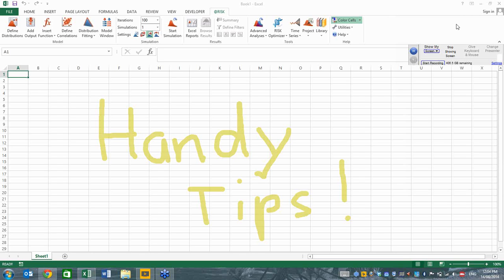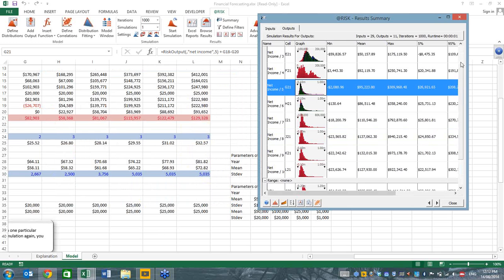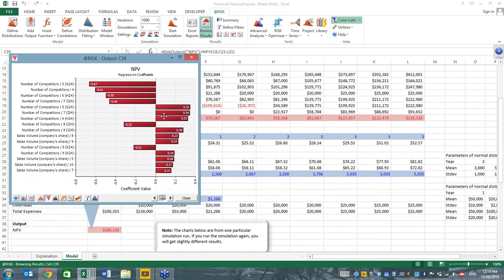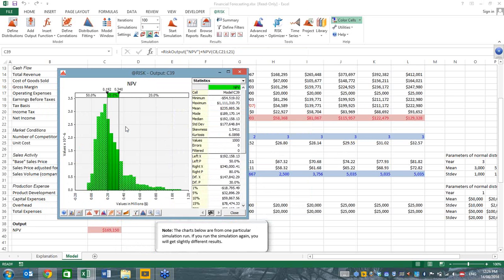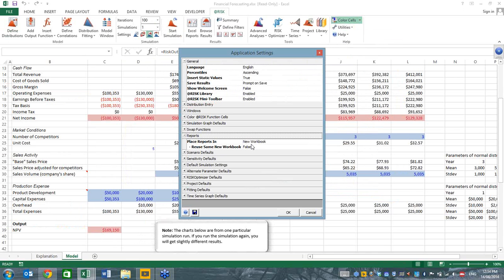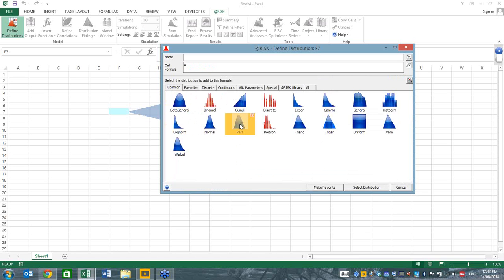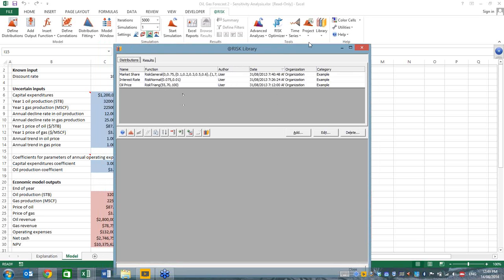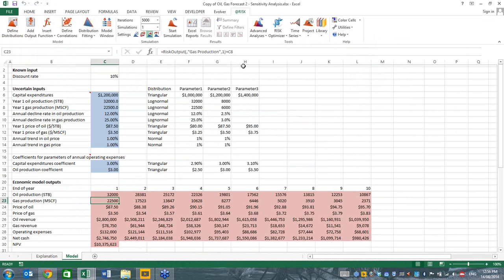WEBCAST: Handy Tips for Using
In this webcast Rishi Prabhakar explores tips for using @RISK for the beginner and experienced user alike. There are many features of @RISK that make your modelling life much simpler, if you only knew they were there! He covers topics such as overlaying distribution graphs for comparison, changing default setting to affect reports and the way functions are inputted, and sharing models and results with others. Save yourself time and learn how to get the most out of @RISK with minimal effort!

For more than 30 years, Palisade software and solutions have been used to make better decisions. Cost estimation, NPV analysis, operational risk registers, portfolio analysis, insurance loss modeling, reserves estimation, schedule risk analysis, budgeting, sales forecasting, and demand forecasting are just some of the ways in which the tools are applied. The webinar will demonstrate how easy – and necessary – it is to implement quantitative risk analysis in any business.

Originally recorded on August 14, 2014 by Rishi Prabhakar